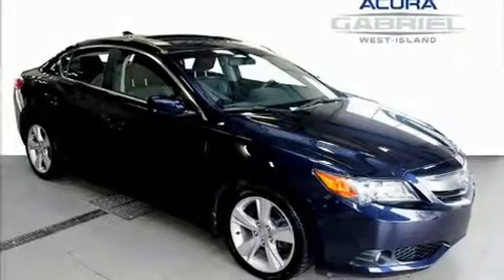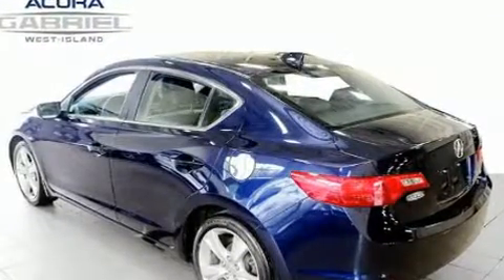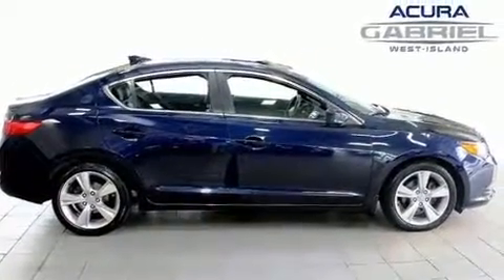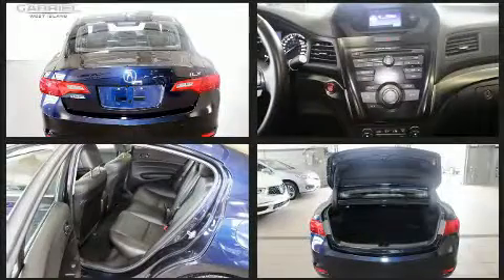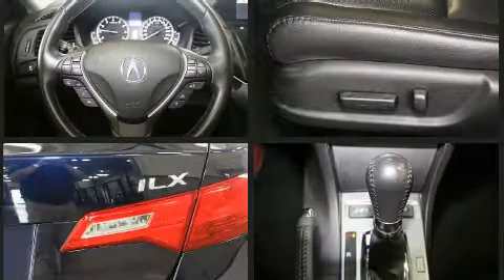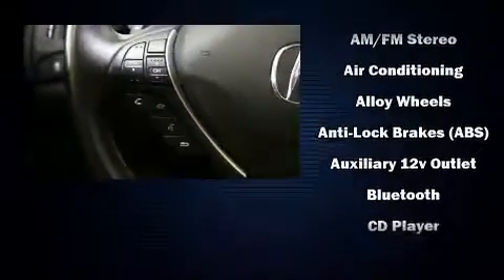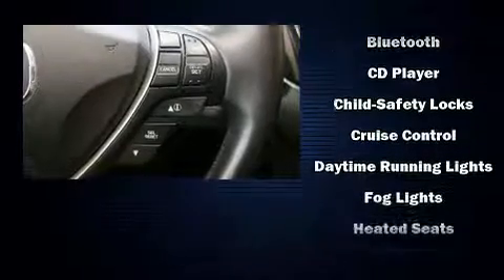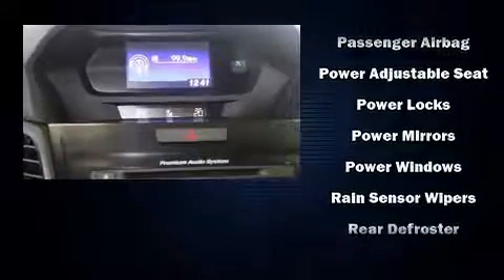2014 Acura ILX in Dollard-Des Ormeaux, QC H9H 2A6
You can expect a lot from the 2014 Acura ILX. This 4 door, 5 passenger sedan just recently passed the 50,000 kilometer mark! It features a front-wheel-drive platform, an automatic transmission, and a 2 liter 4 cylinder engine. It includes leather upholstery, variably intermittent wipers, an automatic dimming rear-view mirror, an outside temperature display, heated seats, power door mirrors, cruise control, and 1-touch window functionality. With high intensity discharge headlights illuminating your path, you'll always appreciate maximum visibility. For drivers who enjoy the natural environment, a power moon roof allows an infusion of fresh air. Premium sound drives 7 speakers, providing you and your passengers a sensational audio experience. Acura ensures the safety and security of its passengers with equipment such as: dual front impact airbags with occupant sensing airbag, front side impact airbags, traction control, brake assist, anti-whiplash front head restraints, ignition disabling, and 4 wheel disc brakes with ABS. This car was designed with safety in mind, allowing you to drive with even greater assurance. Our sales reps are knowledgeable and professional. They'll work with you to find the right vehicle at a price you can afford. We are here to help you.